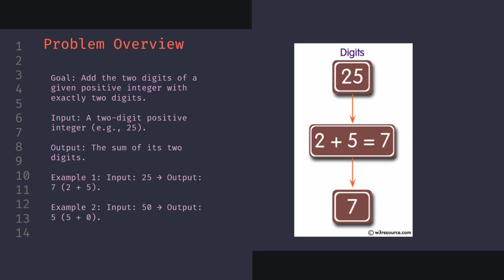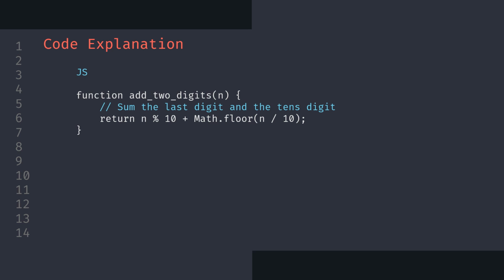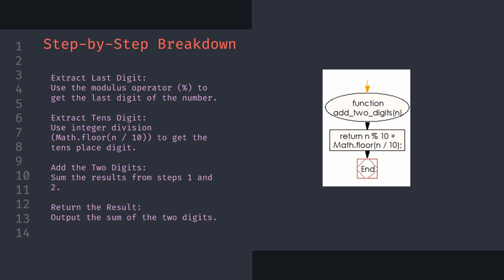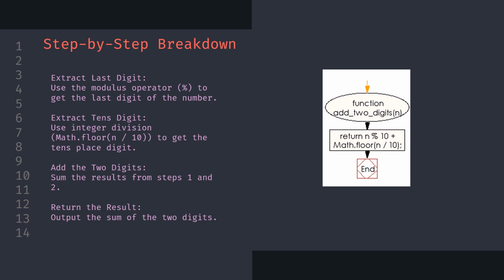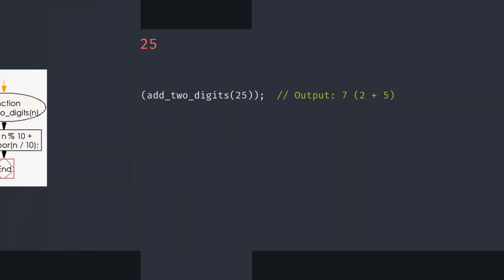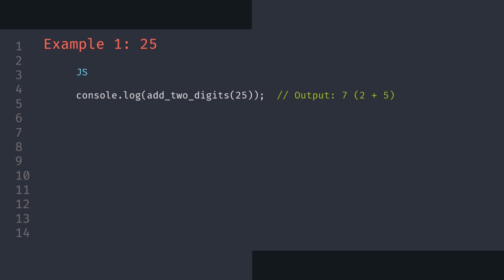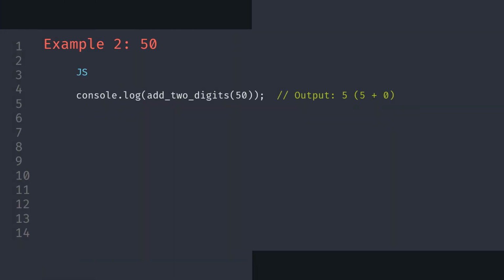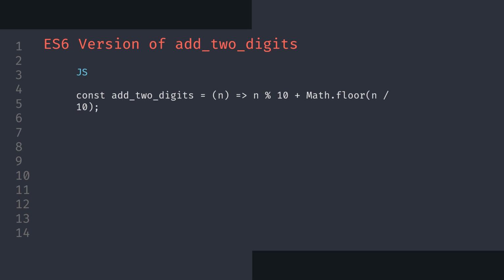Add Two Digits of a Given Positive Integer of Length Two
📽️ Video Title: Add Two Digits of a Given Positive Integer of Length Two (JavaScript)
In this tutorial, we’ll learn how to add the two digits of a given two-digit positive integer using JavaScript. This straightforward exercise is excellent for practicing basic number manipulation and arithmetic operations.

In this video, you'll learn:
• How to split a two-digit number into individual digits.
• How to use mathematical operators like division and modulus for digit extraction.
• Real-world examples of digit-based operations in programming.

What You'll Need:
• A basic understanding of JavaScript numbers and operators.
• Familiarity with arithmetic operations like modulus and integer division.

📚 Resources:
• W3Resource JavaScript exercises
• JavaScript Number documentation (MDN)

Got questions or ideas? Share them in the comments below!

Happy Coding!